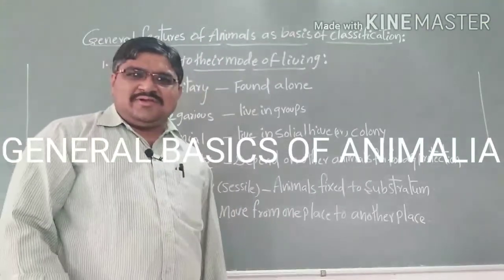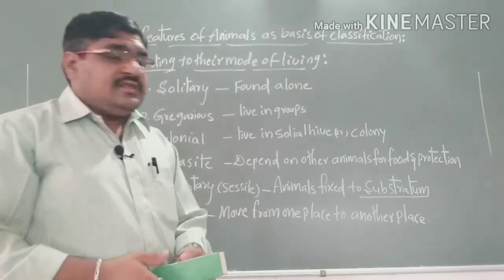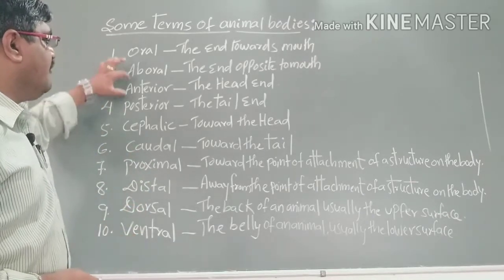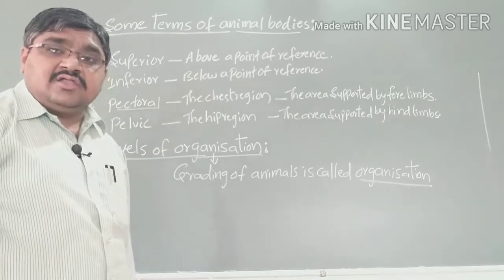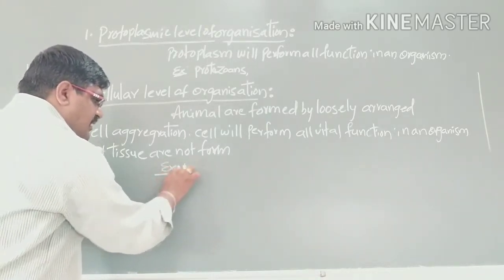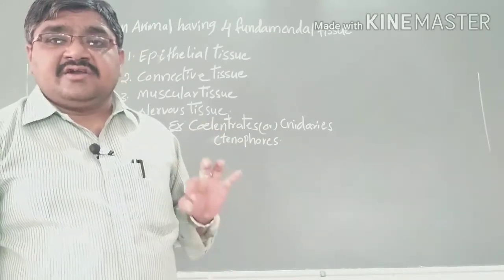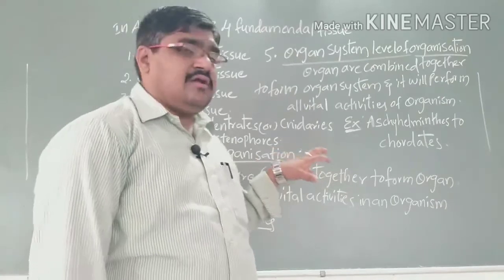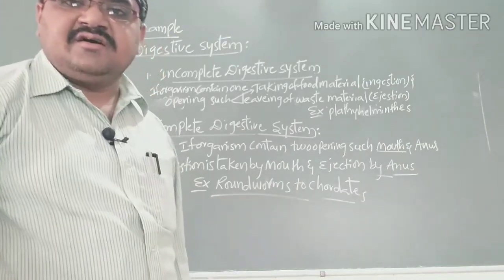GENERAL BASICS OF ANIMALIA